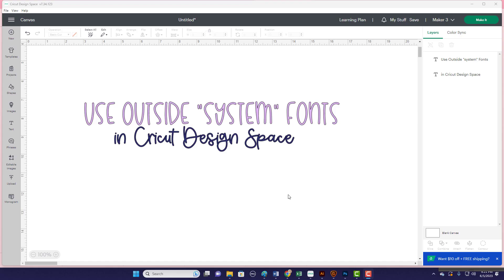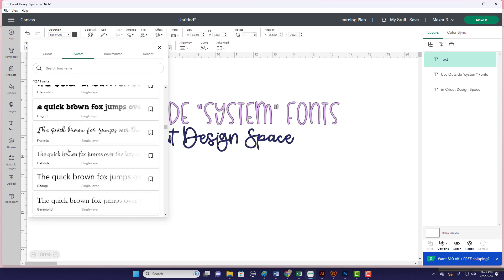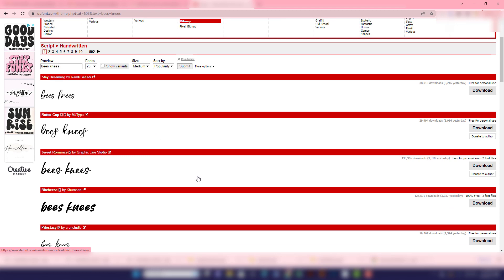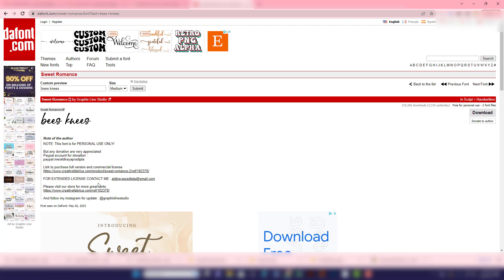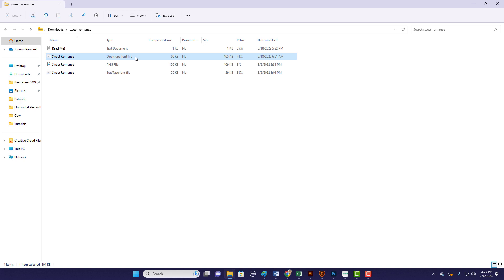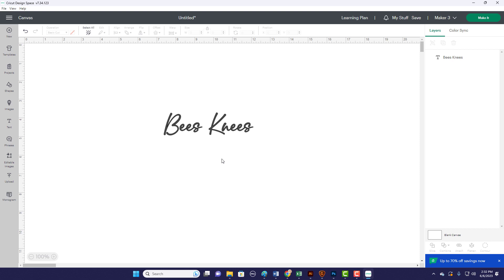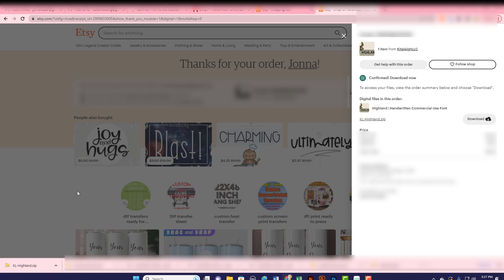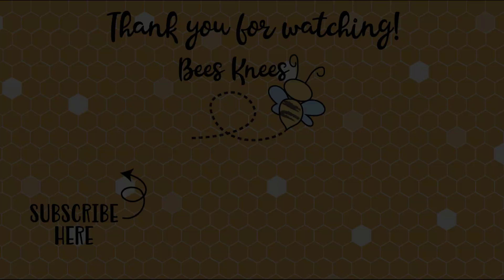Add Any System Font to Cricut Design Space ✨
Do you find Cricut Design Space Fonts lacking? You can quickly and easily add your favorite free or paid fonts to Design Space. This step by step tutorial will show you how to add free fonts from DaFont and paid fonts from Etsy to Cricut. Also learn key information like the different between true type font and open type font. ✨